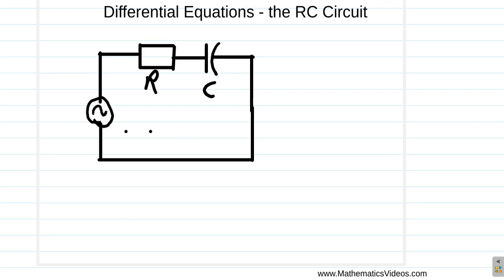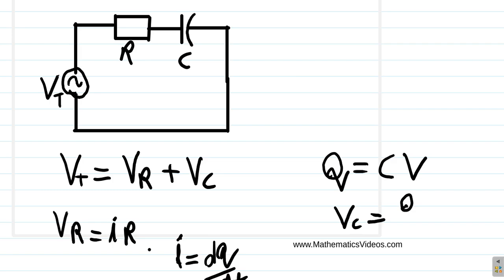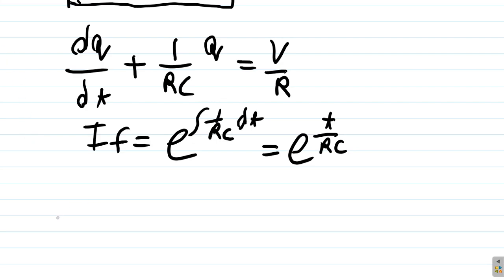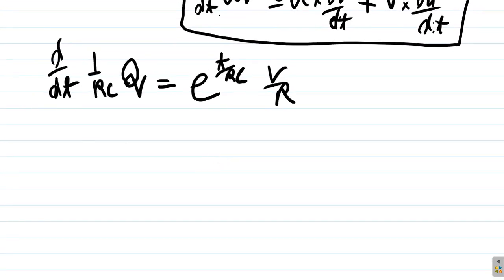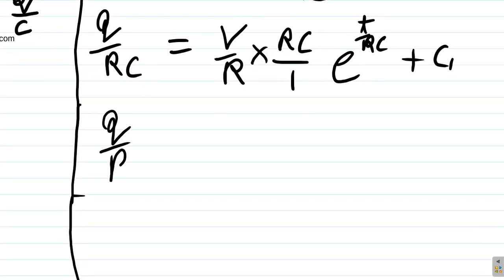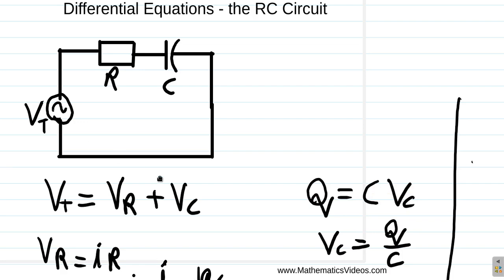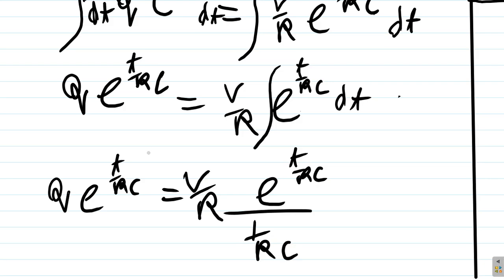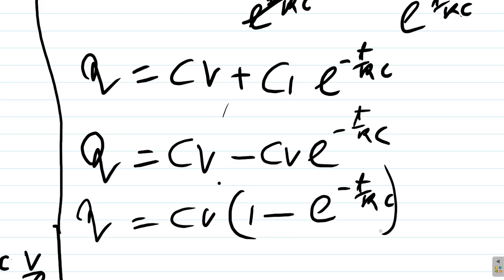Differential Equations of the RL Circuit